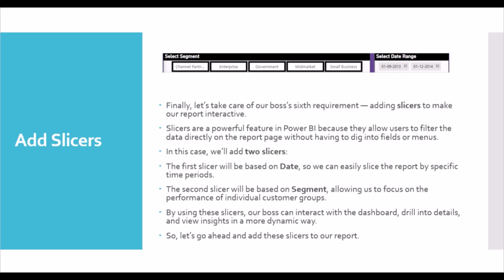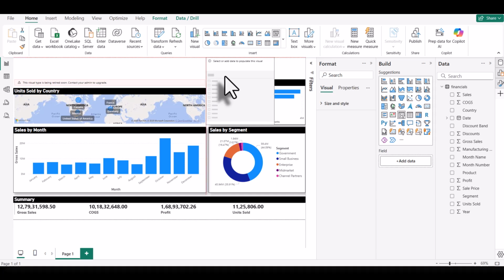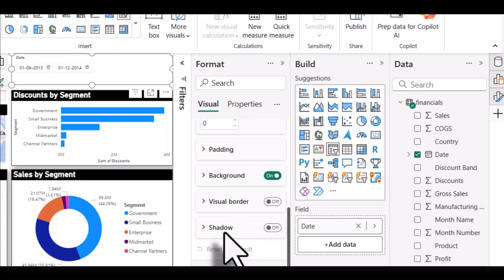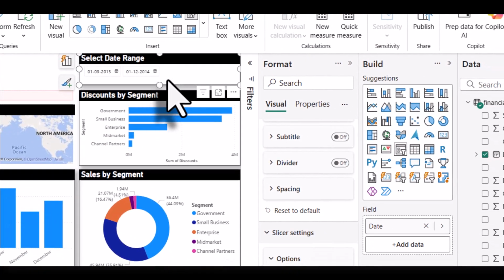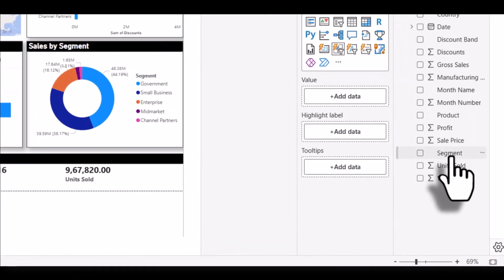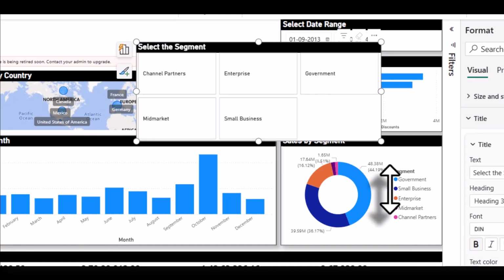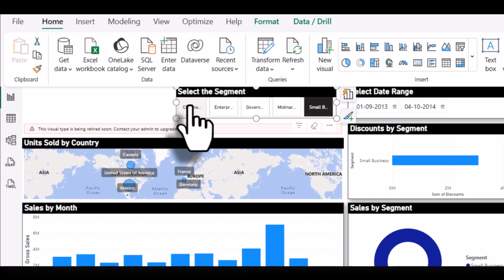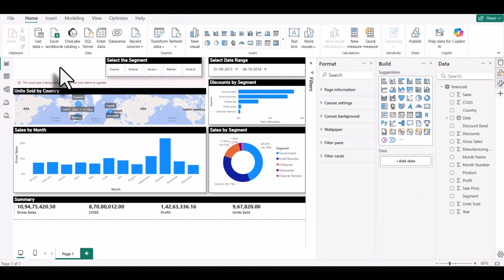12Slicers Video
✅ Slicers & Filters

✅ Maps

✅ Creating Reports

✅ DAX Basics

✅ Publishing Reports

📌 Chapters

00:00 Introduction

00:00 Power BI Installation

00:00 Importing Data

00:00 Power Query

00:00 Visualizations

00:00 DAX Basics

00:00 Dashboard Creation

00:00 Publishing Reports

📌 Suggested Tags
Power BI
Power Query
DAX
Power BI Dashboard
Business Intelligence
Data Analytics
Microsoft Excel
PL300
Dashboard Tutorial
Learn Power BI
Data Visualization
Excel
SkillDouble